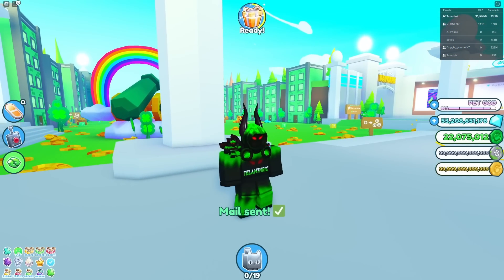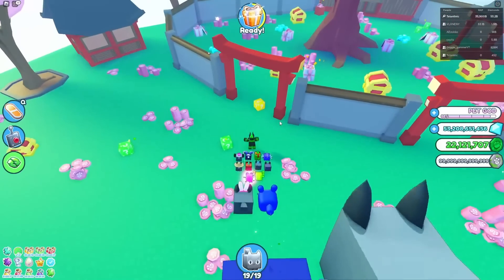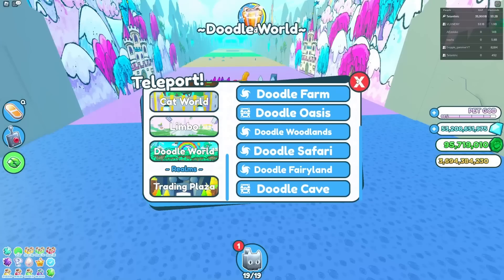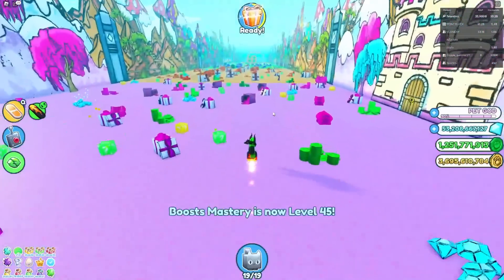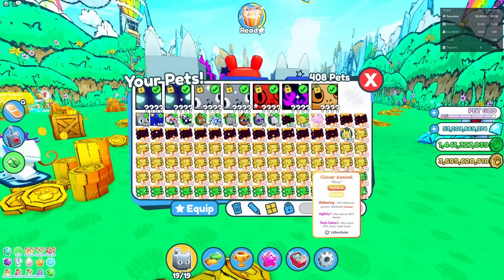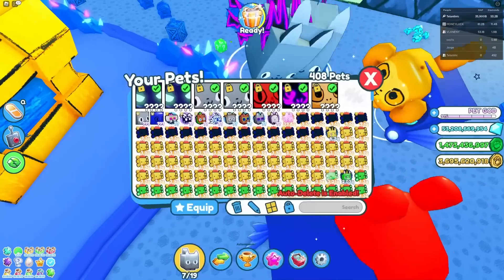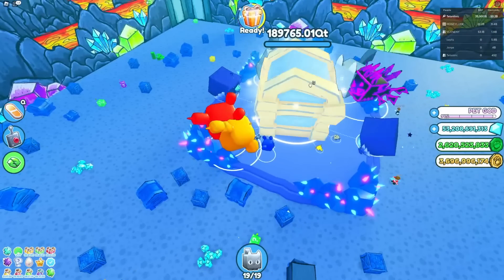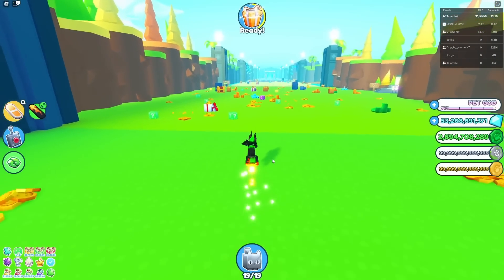How to Get CLOVER COINS FAST in Pet Simulator X (St. Patrick's Day Event)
*ALSO ALWAYS USE DAYCARE - i forgot to mention it but put ur best pets in its also op

Pet Simulator X is a Roblox game where you can collect pets, grind for currency, such as coins, gems, fantasy coins, and the new valentines event coins, to hatch and collect even more pets! There are even hard-to-get exclusive pets, huge pets, titanic pets, and even glitched pets. It is abbreviated as psx, but there is something called psz, which is a fake copy: Pet Simulator Z. There are some pet simulator x codes, which are either toy codes, plushies, or other kinds of promotional items. The game can also be abbreviated as pet sim x, and the fake one is pet sim z. Preston from Big Games made this game. Hackers use a pastebin script to try ruining the game, and scammers scam items from players. I have been scammed a couple times. The last update was the st.patty update with the st. patrick's day event. They added a new event with new huges such as huge leprechaun cat, huge clover dragon, and huge clover cat. There are quests which I showed how to do quests and where to find them, and clover coins which you can get fast to get the eggs. There is also a giant rainbow event every 4 hours where you need to break chests to get to a secret area with a good egg and lots of clover coins to break. Some of my favorite Pet Simulator X YouTubers are RazorFishGaming, Digito / DigitoSim, Numerous, Gravycatman, AlphaGG, and NightFoxx! There are also pet simulator x leaks before most updates.